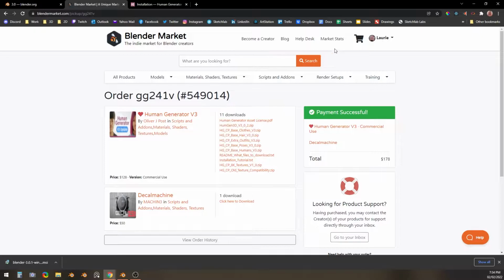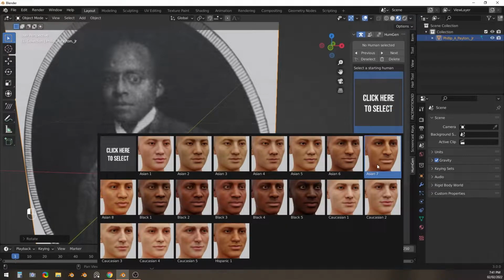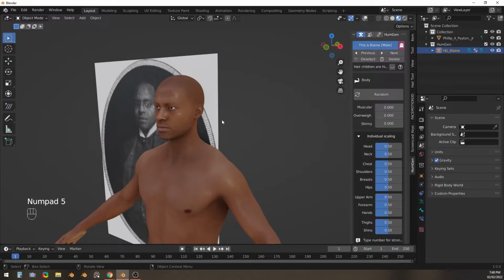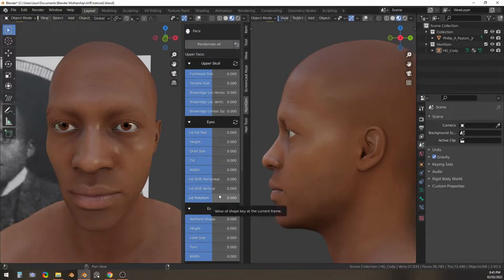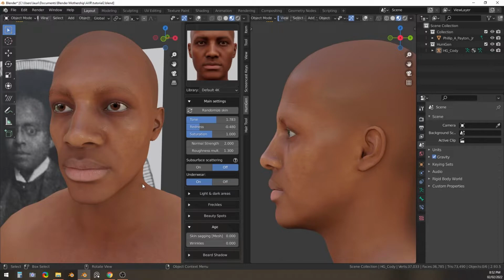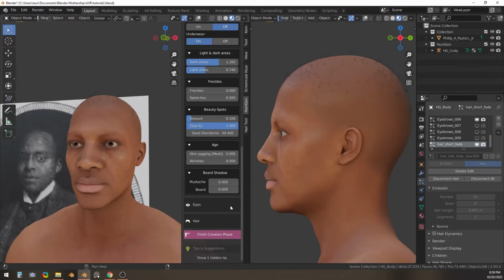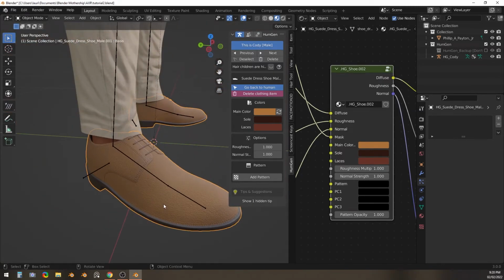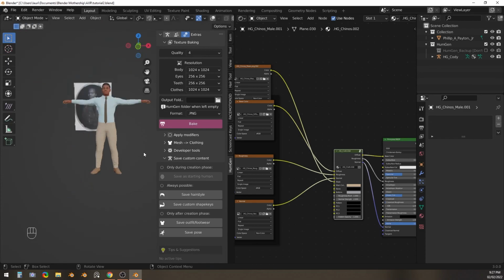Intro To Human Generator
Starting using Human Generator from scratch (with Blender basics liberally sprinkled throughout).  Started to do a "brief" intro and wound up doing a deep dive.  Once I get into the settings, you can safely skip ahead.

Sections:

0:00 - Installing Human Generator
3:35 - Base character
4:57 - Setting up a reference image
8:45 - Animation rig and setting up your view
11:07 - Body options
12:02 - Face options
22:41 - Skin options
29:54 - Eye options
34:55 - Hair options
36:18 - Finalizing creation
37:54 - Clothing selection and editing
42:59 - Pose options
43:42 - Expression options
45:48 - What's next